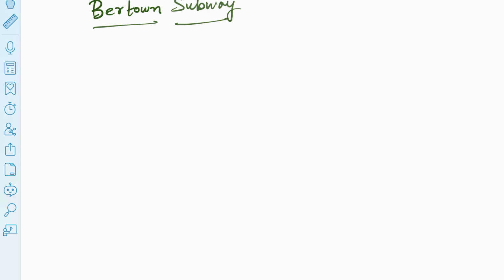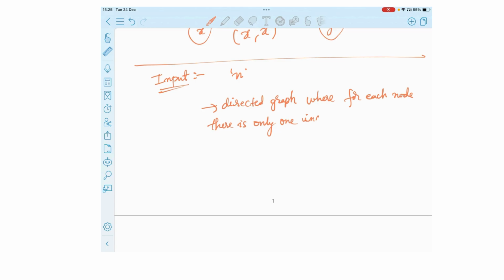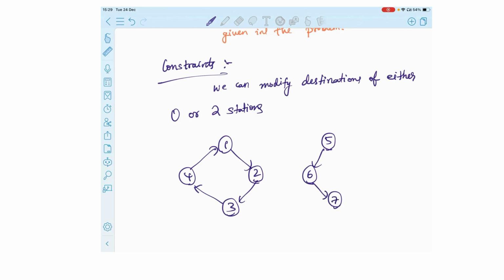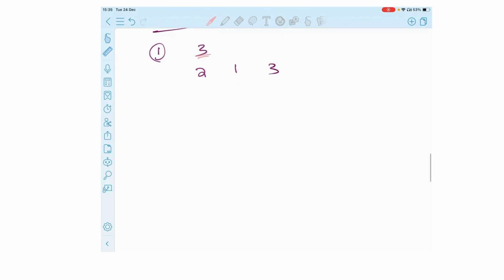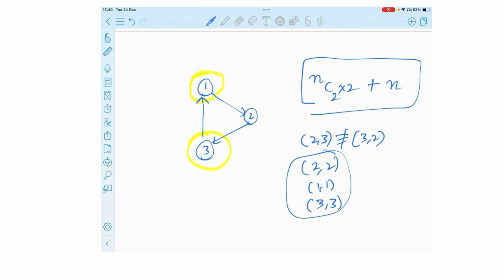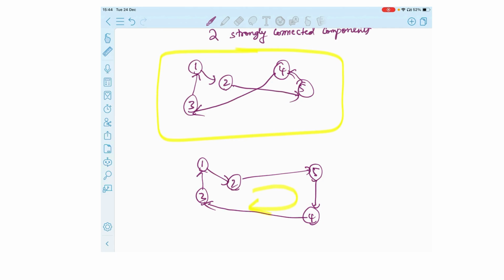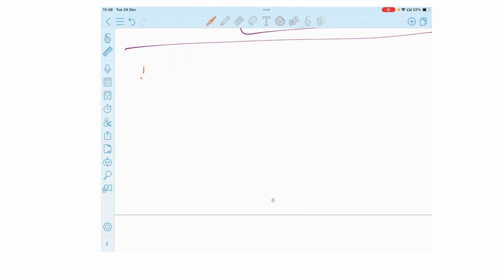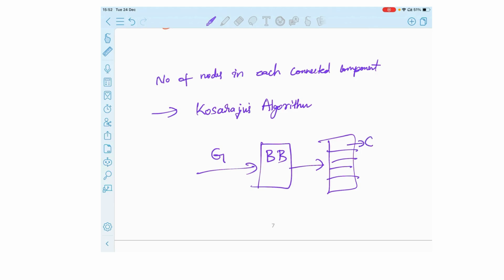Codeforces : Bertown Subway( Educational Codeforces Round 31)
Because of some restrictions,I am putting the code in comments section.